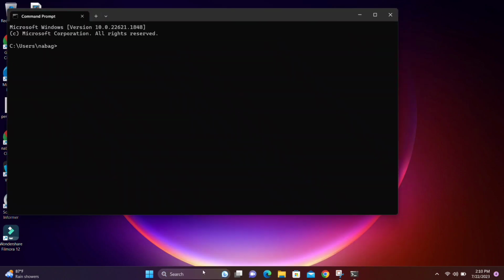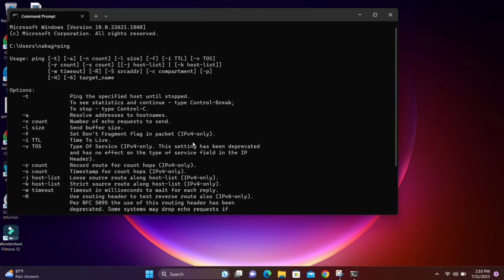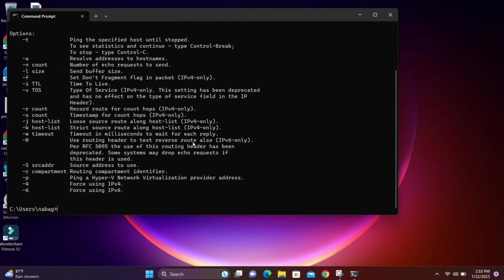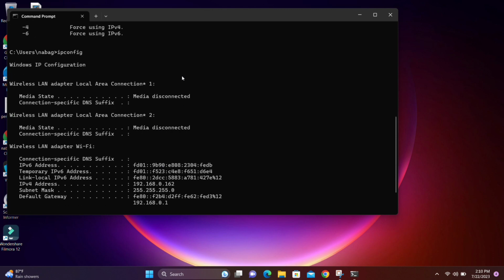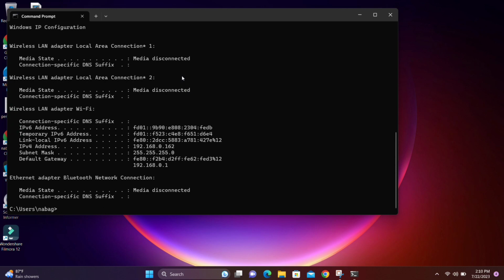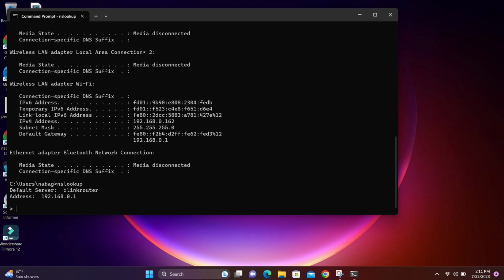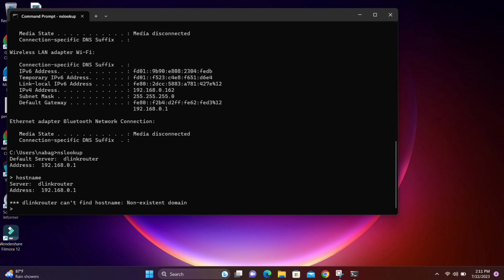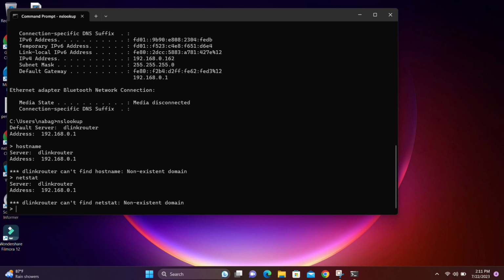Top 5 basic networking commands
We'll start with a brief overview of networking commands.
1.  'Ping' : Learn how to use ping command to test network connectivity and diagnose common network issues.
2.  'Ipconfig'/'ipconfig' : Find out how to retrieve network configuration information for windows and Linux system.
3.  'nslookup' : Understand how to perform DNS lookups and troubleshoot domain names and resolution problem.
4.  'Netstat' : Discover how to view active network connections, open ports and monitor network statistics.
5.  'Hostname' : To find the hostname of the system.